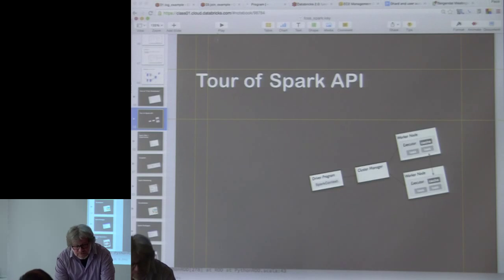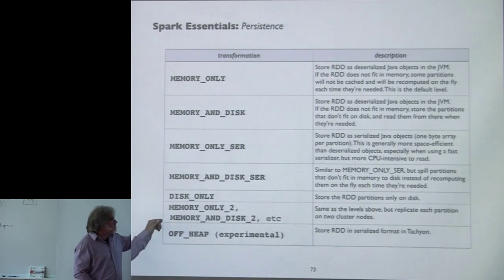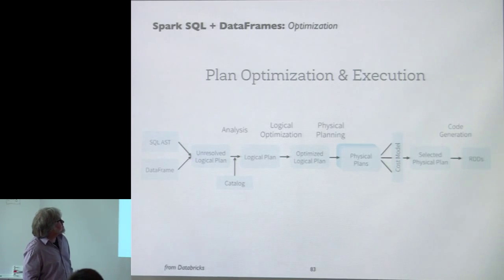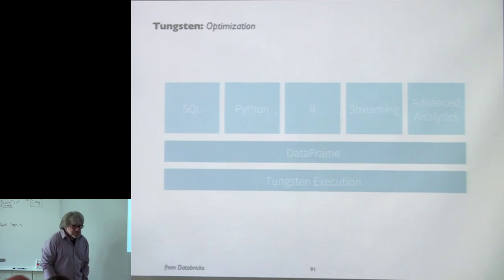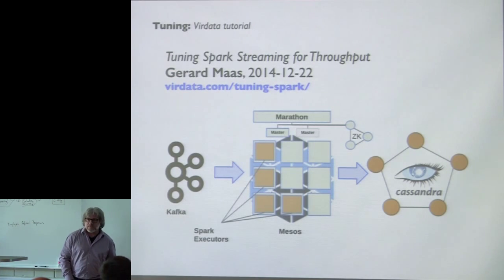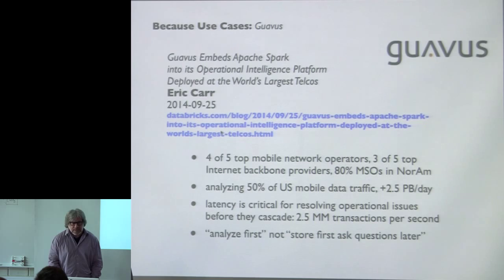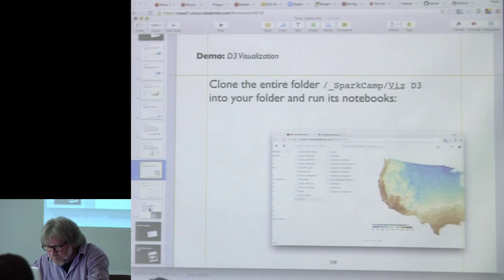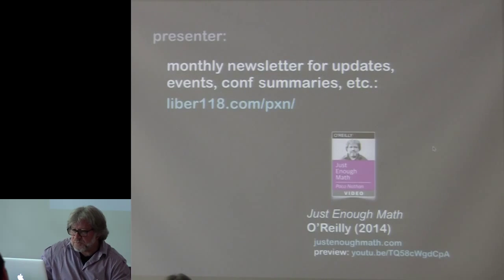Paco Nathan, Apache Spark Tutorial, part 2